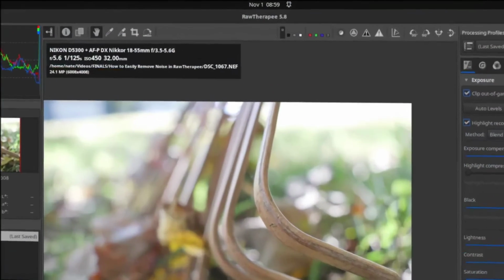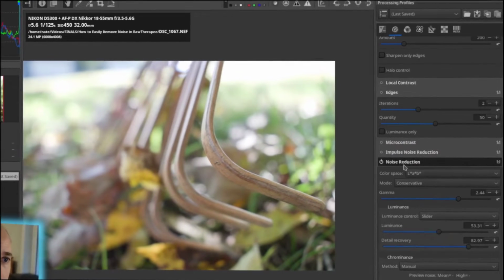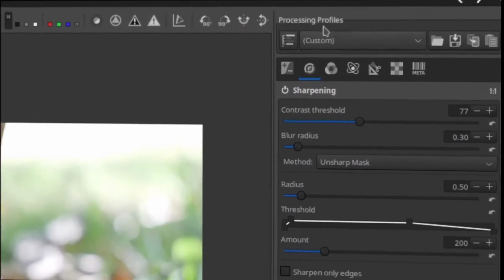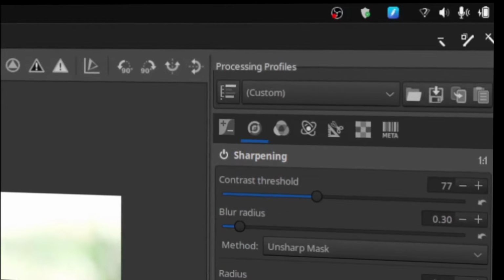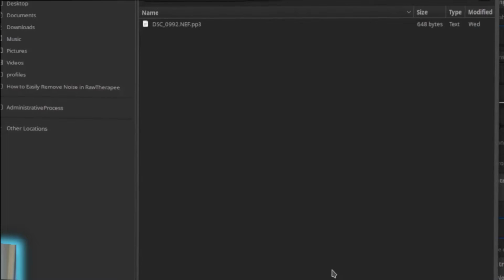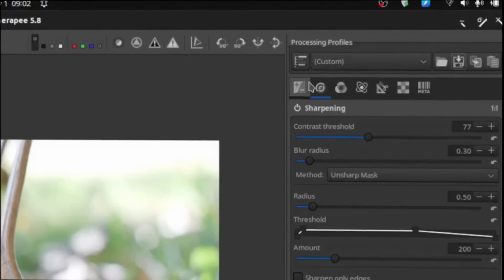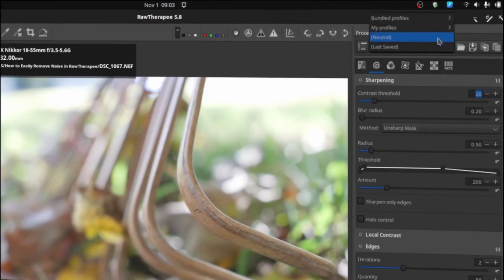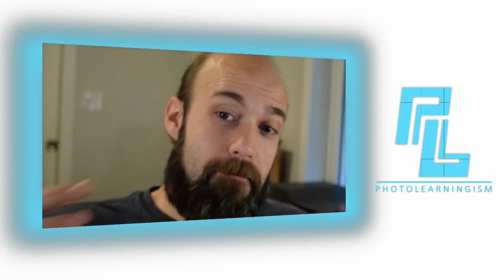Reusing RAW Photo Edits in RawTherapee is Shockingly Simple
Learn the caveats and simple steps to reuse settings and adjustments with two clicks, leveraging Processing Profiles in RawTherapee!

0:00 Introducing Sharpening
0:28 Processing Profiles
3:27 Testing
4:07 Wrap Up